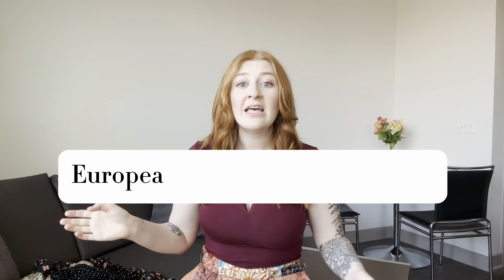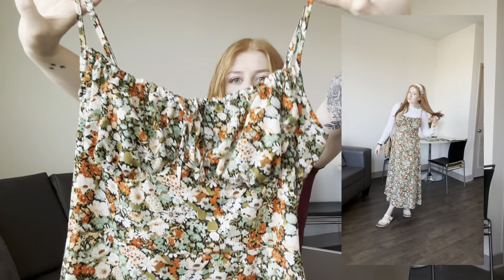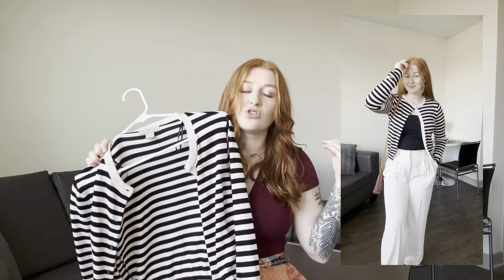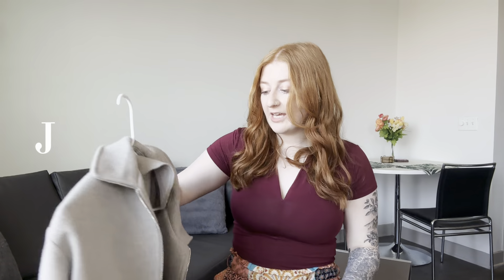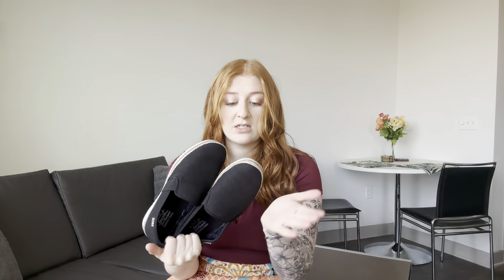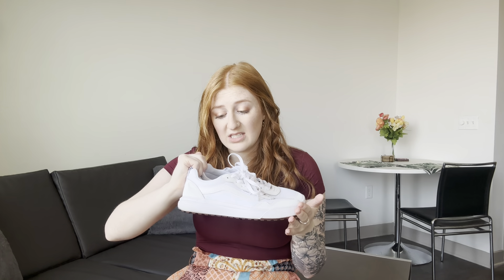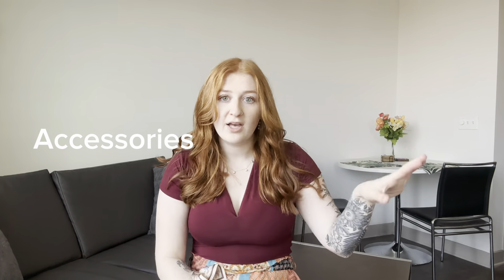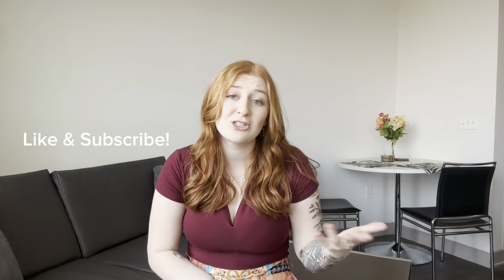European Vacation Clothing Haul | Try ons & Styling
This is everything I’ve bought for my Europe Trip to Germany, Austria, and Czech Republic in May!! Try on clothing haul & styling outfits as well!!